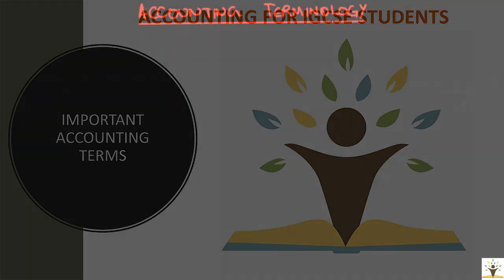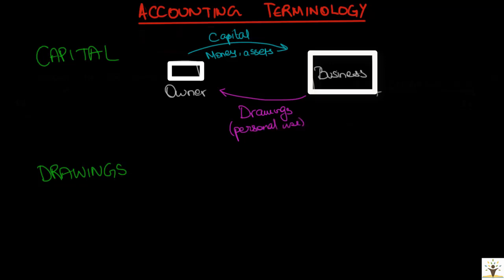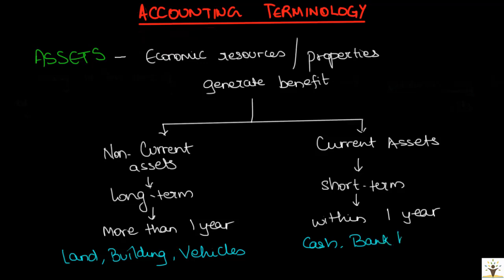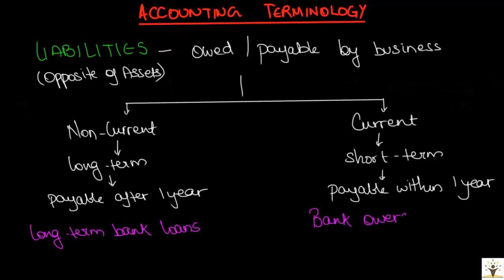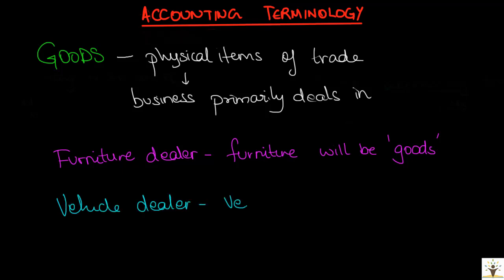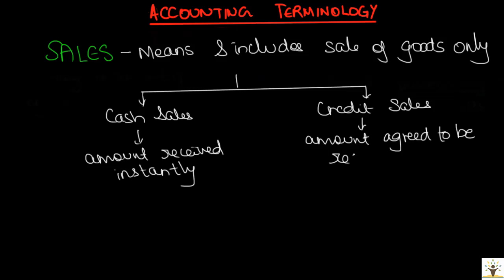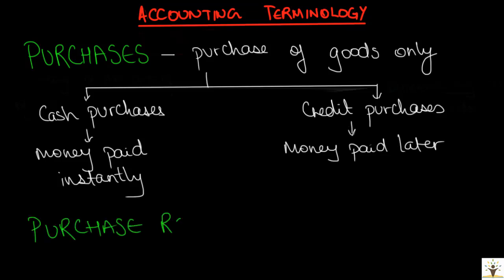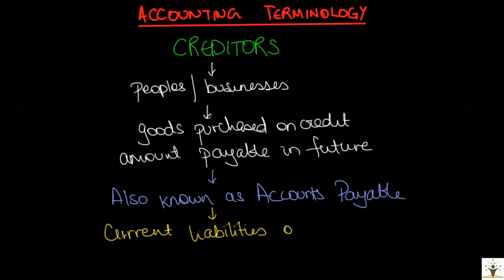Accounting for IGCSE - Video 2 - Important Accounting Terms